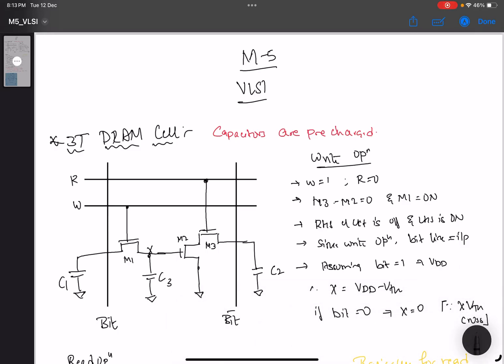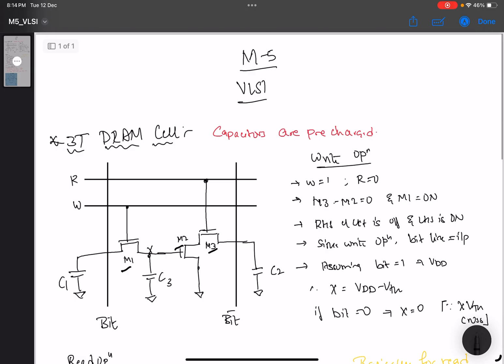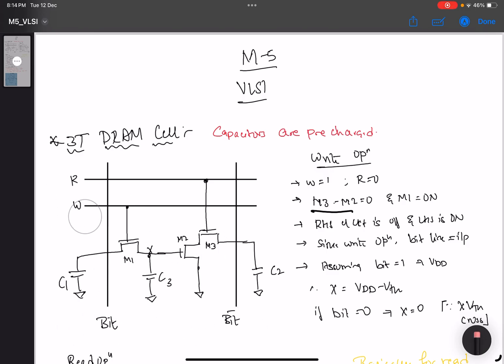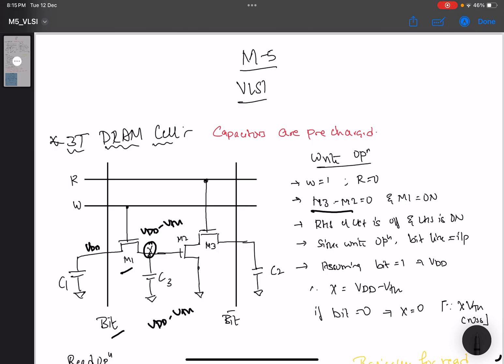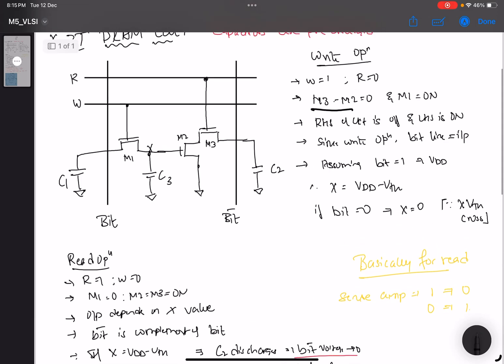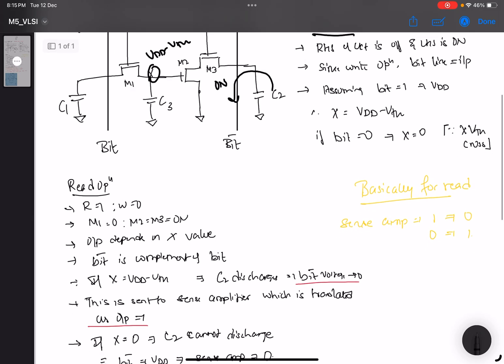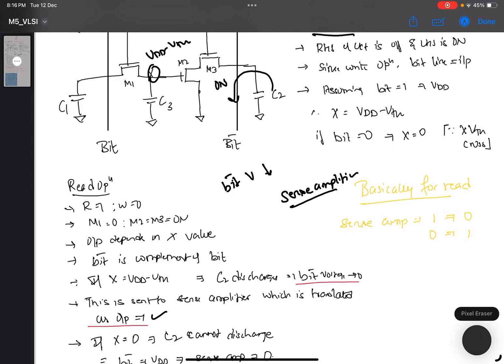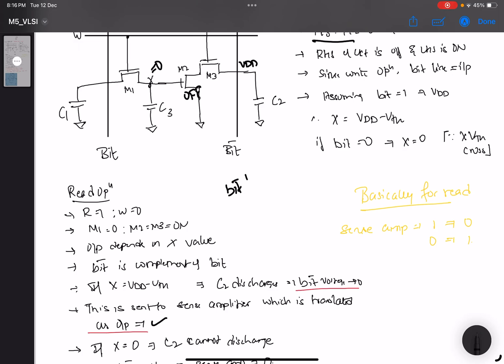3T DRAM Cell